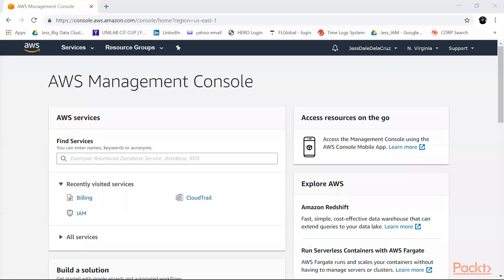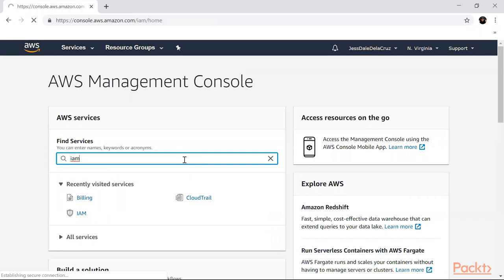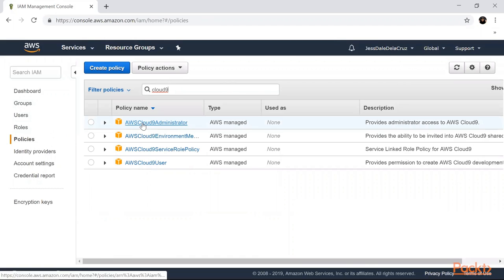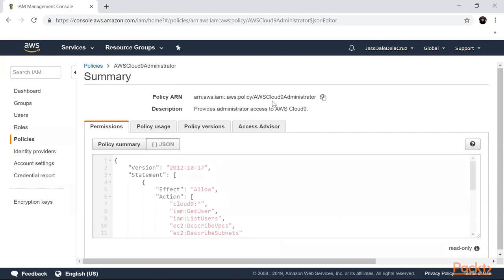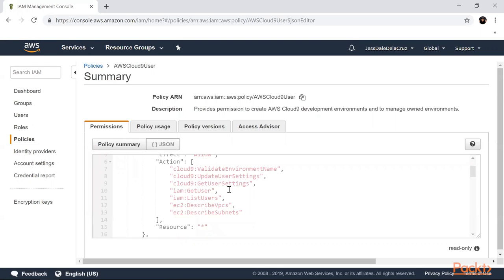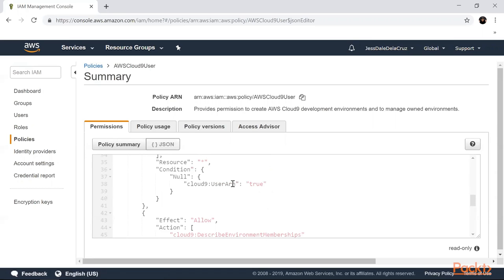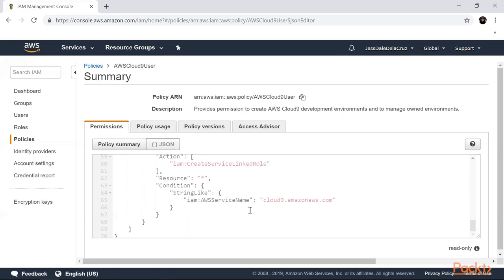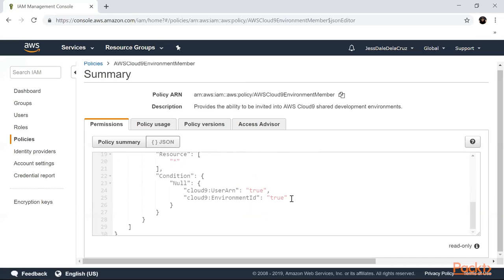Demystifying Identity and Access Management : AWS Cloud9 | packtpub.com